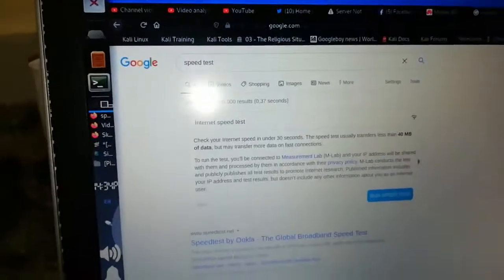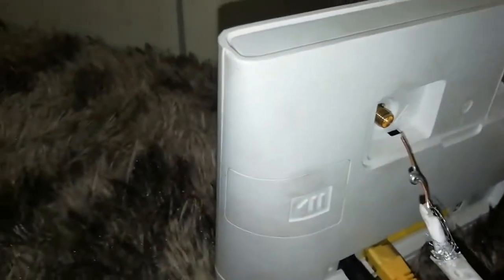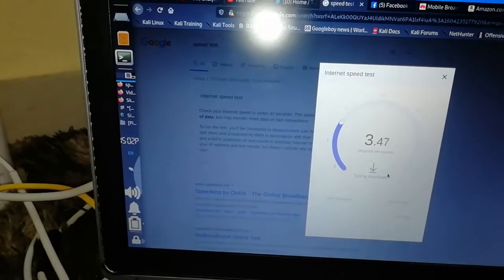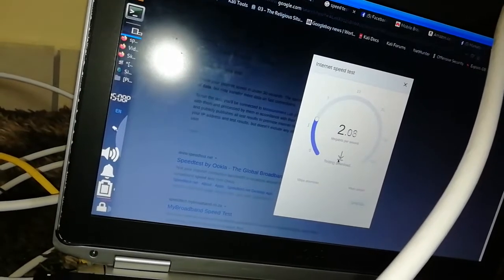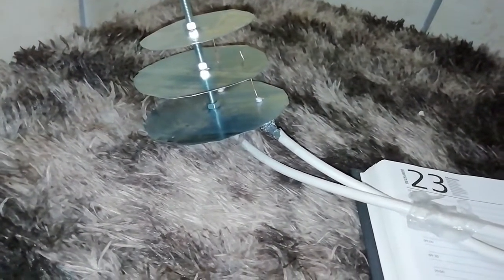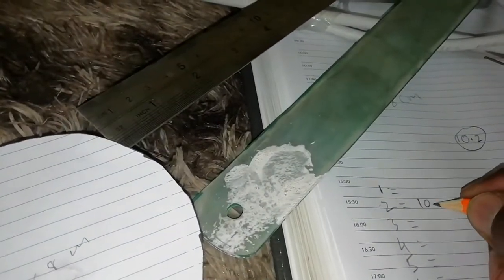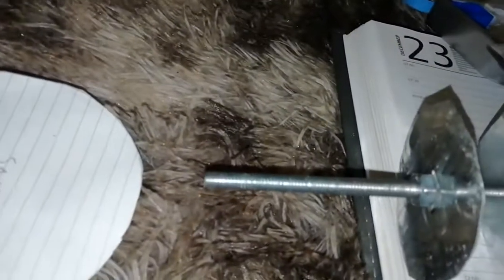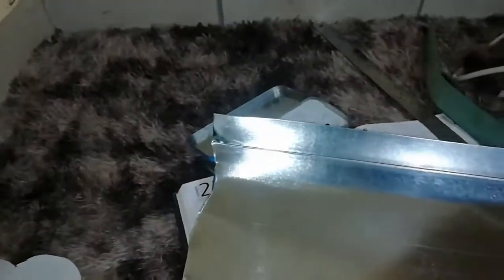How to create a WiFi gun at home with using domestic tools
Creating a WiFi antenna at home using domestic tools can be a fun and educational DIY project. It's important to note that the performance of a homemade antenna may not match that of commercially available ones, but it can still improve WiFi signal reception under certain circumstances. Here's a simple guide to building a basic WiFi antenna using common household materials:

Materials Needed:

    A small, cylindrical metal container (e.g., a food or drink can)
    Coaxial cable (can be salvaged from an old Ethernet cable)
    A USB WiFi adapter (if your computer doesn't have built-in WiFi)
    A sharp knife or cutter
    A drill or nail
    Tape or glue
    A USB extension cable (optional)

Step-by-Step Instructions:

    Prepare the Metal Container:
    Clean and dry the metal container thoroughly. Remove any labels or coatings from the container.

    Create a Hole for the Coaxial Cable:
    Using a drill or a sharp nail, create a small hole in the bottom or side of the metal container. This hole will be used to attach the coaxial cable to the antenna.

    Make a Slot for the USB WiFi Adapter (if needed):
    If you are using a USB WiFi adapter, create a slot on the side of the metal container to insert the adapter. The slot should be wide enough to hold the USB connector securely.

    Prepare the Coaxial Cable:
    Strip the outer insulation of the coaxial cable to expose the inner core and shielding. You will need a few inches of exposed wire at both ends.

    Connect the Coaxial Cable to the Metal Container:
    Insert the exposed wire of the coaxial cable through the hole in the metal container. Pull the cable until the shielding is snug against the outside of the container. Use tape or glue to secure the cable to the container and seal the hole to prevent water or moisture from getting inside.

    Attach the USB WiFi Adapter (if needed):
    If you are using a USB WiFi adapter, insert it into the slot you created in the metal container. Make sure it fits snugly.

    Connect the Coaxial Cable to the WiFi Device:
    Connect the other end of the coaxial cable to the WiFi device. If you're using a USB WiFi adapter, plug it into your computer's USB port. If your computer already has built-in WiFi, you can connect the coaxial cable to the WiFi card or antenna port.

    Position the Antenna:
    Position the WiFi antenna in the direction where you want to boost the signal. You may need to experiment with the orientation and placement to find the best signal strength.

Please remember that the performance of this homemade WiFi antenna may vary based on factors such as the quality of the materials used, distance from the WiFi source, and the specific environment. Additionally, always respect local regulations and avoid interfering with other wireless networks.

For more advanced WiFi antenna designs and configurations, you can find various resources and tutorials online that cater to different levels of expertise and requirements.